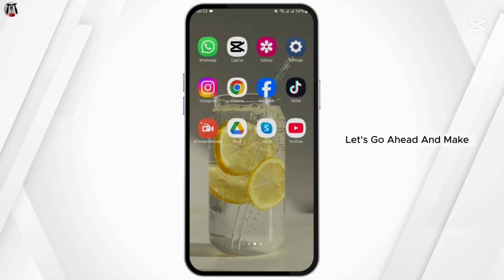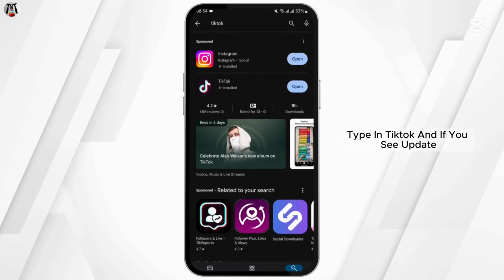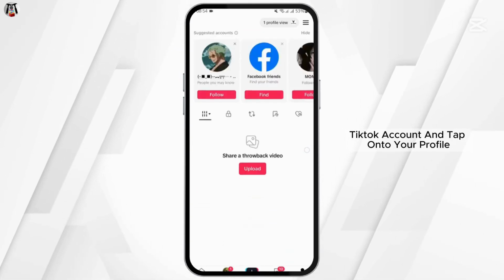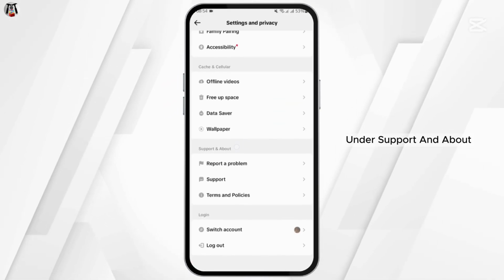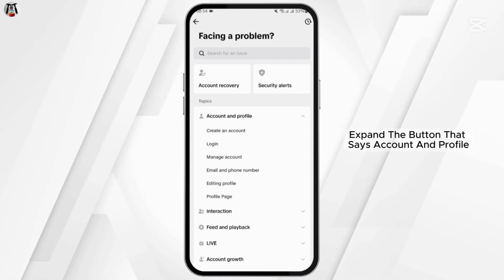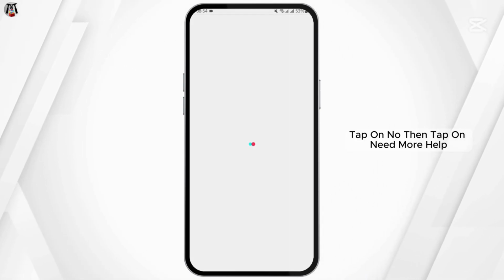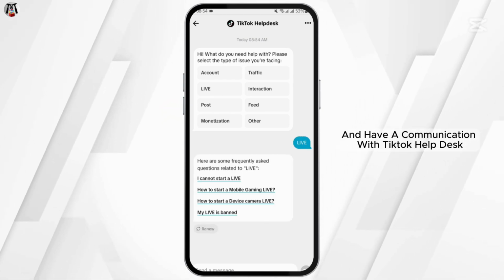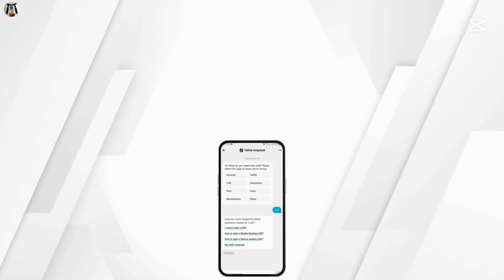How to Fix the Live Problem on TikTok (Solved)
Having trouble with TikTok Live? Whether it’s not working or glitching, this guide will help you troubleshoot and fix the issue in no time!

0:05 – How to Check Account and Feature Eligibility
0:10 – How to Fix Common Technical Issues (Restart, Update, Clear Cache)

Get your TikTok Live back up and running smoothly with these simple steps!